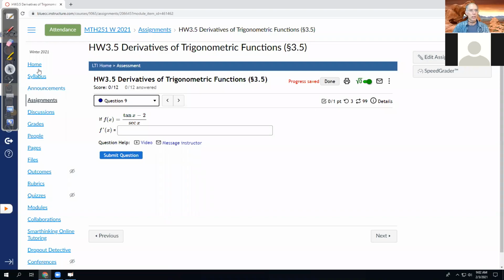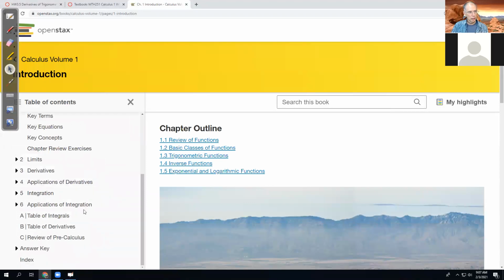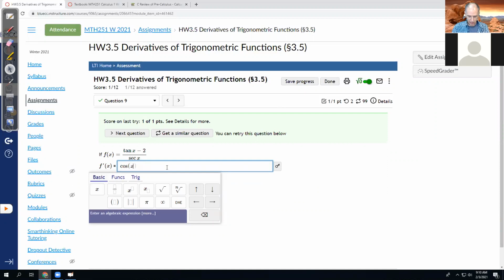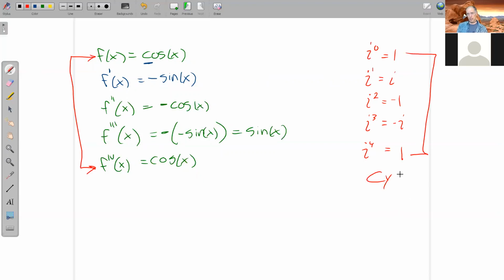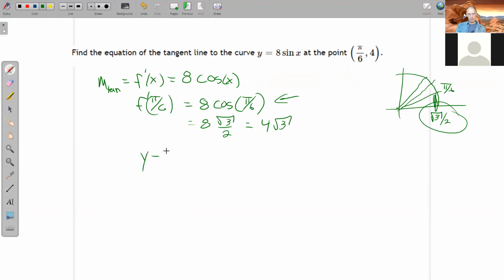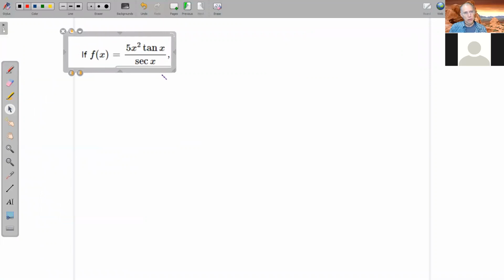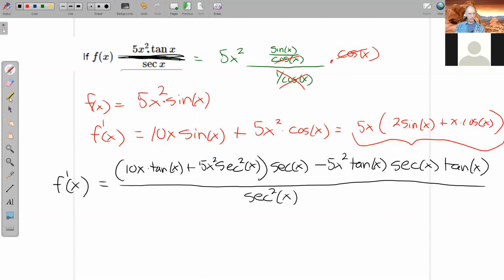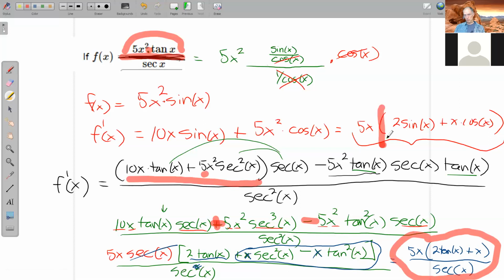MTH251 Section 3.5 Trig Derivatives homework examples 9, 10, 12, 6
Section 3.5 Derivatives of Trigonometric Functions
Homework Problems 9, 10, 12, & 6